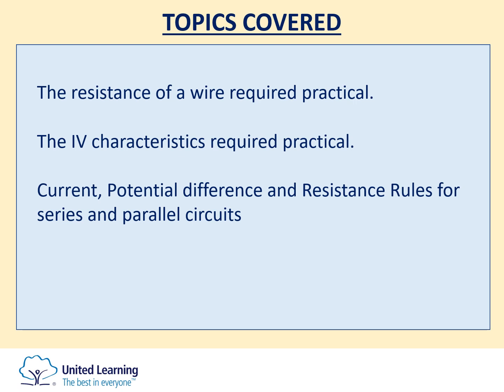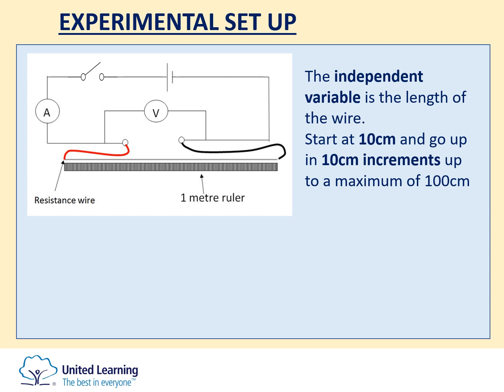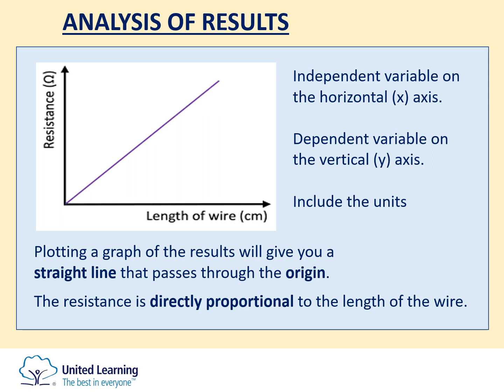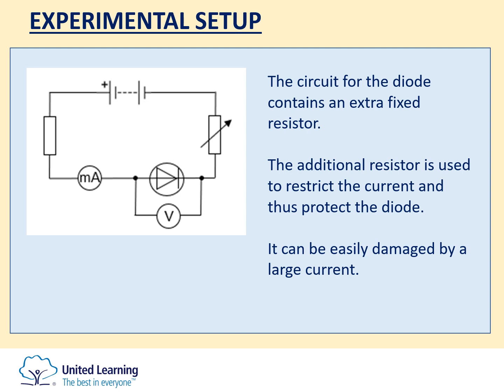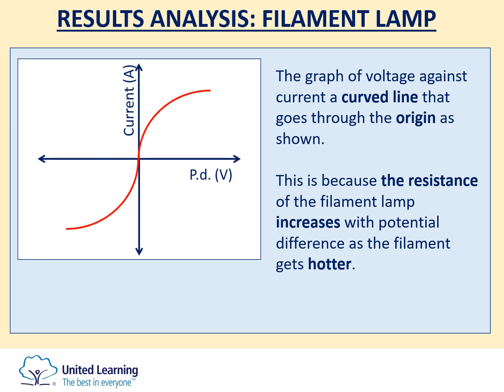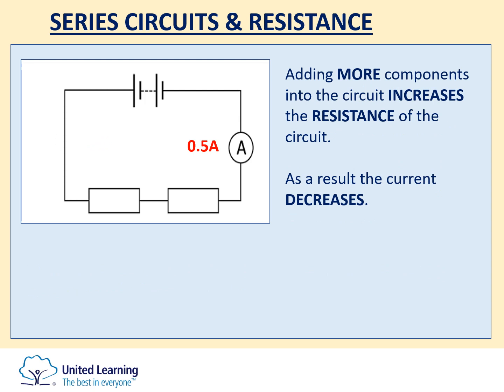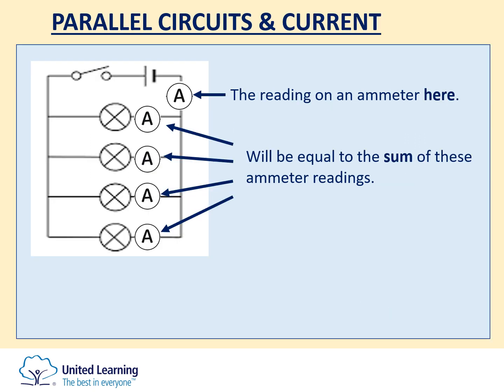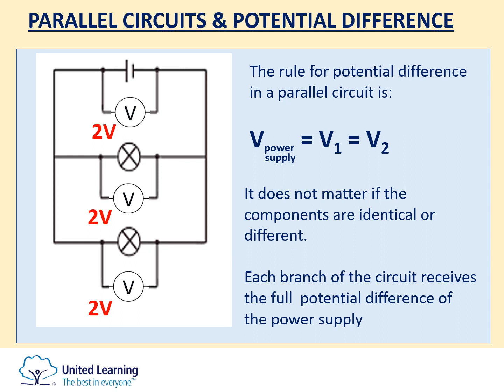Night Before News Paper 1 Physics